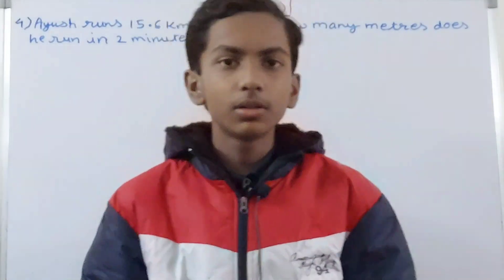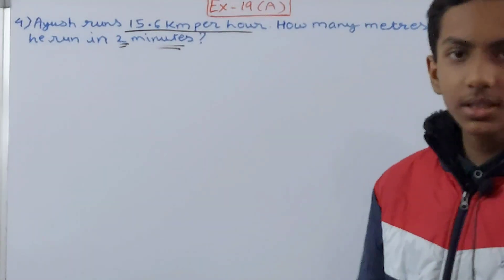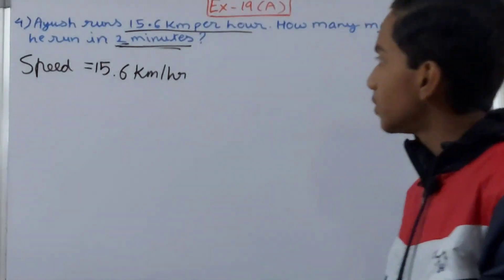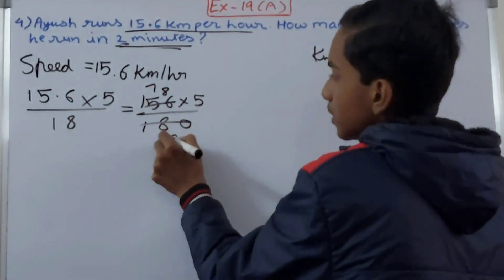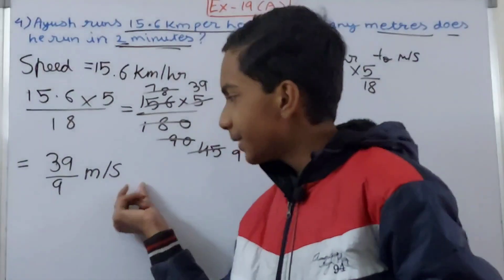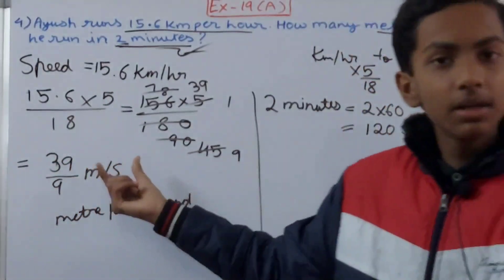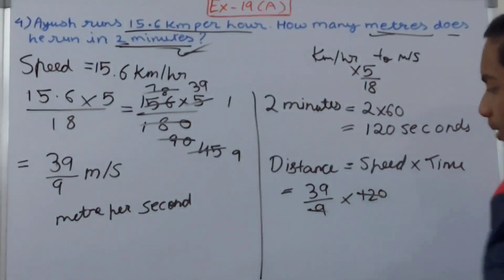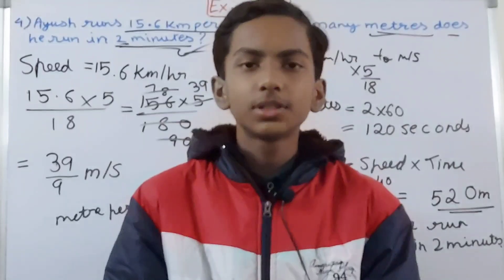Q4 Ex 19A Speed, time and distance | ICSE Math Class 7